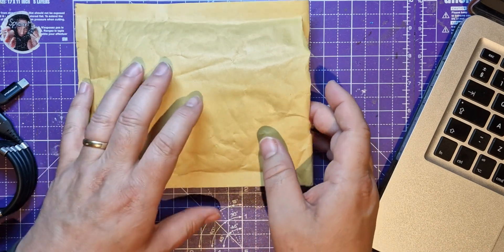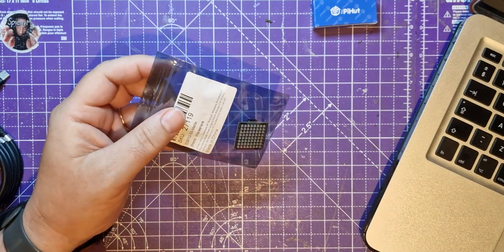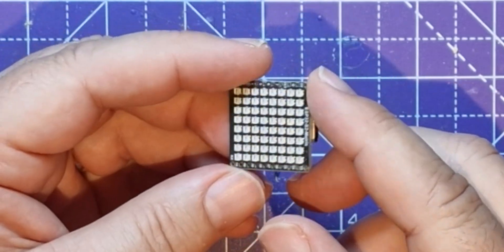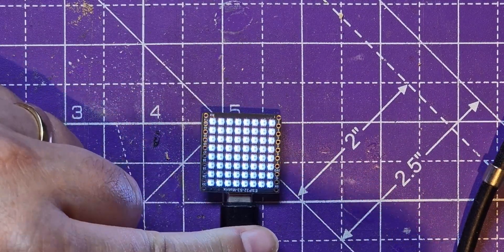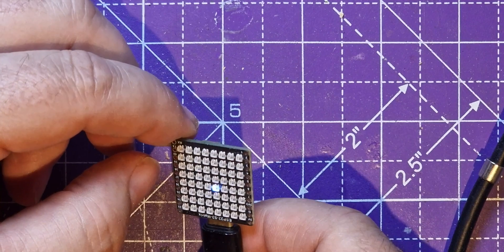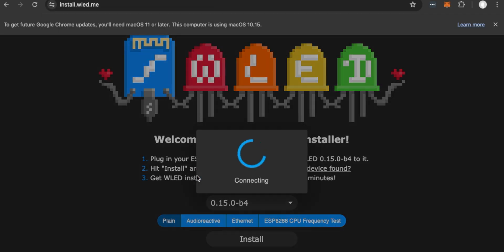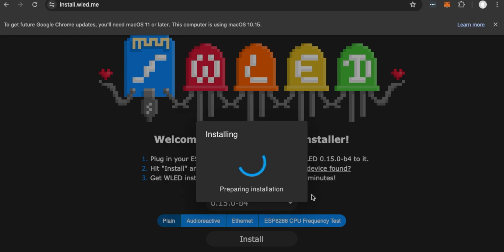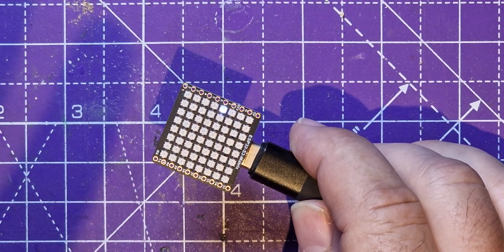Tiny ESP32 S3 8x8 RGB Matrix dev board by Waveshare first looks.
Spidermaf takes delivery of the Tiny ESP32 S3 8x8 RGB Matrix dev board by Waveshare and tries to get it to do something.